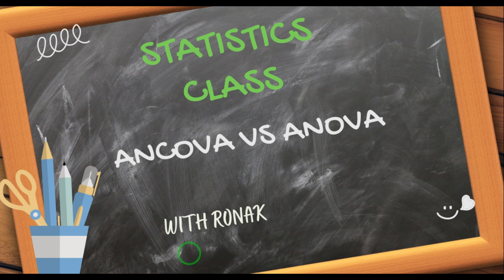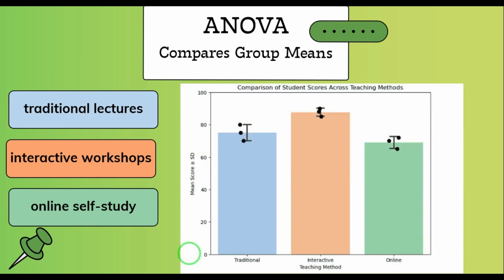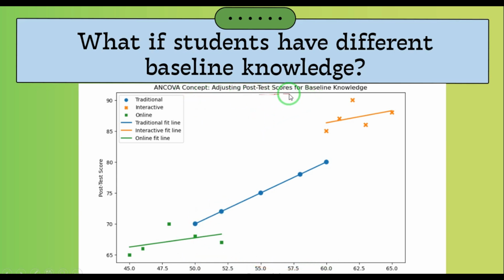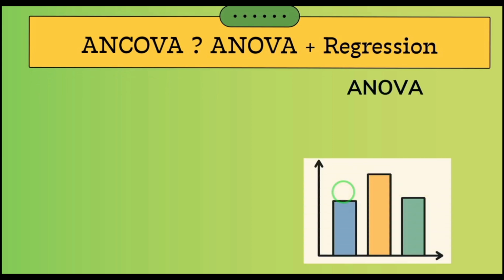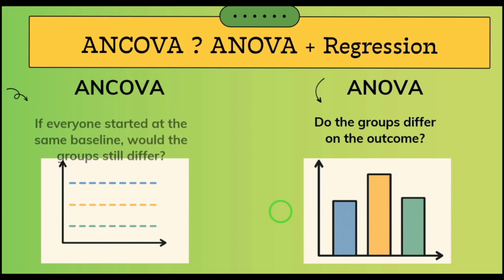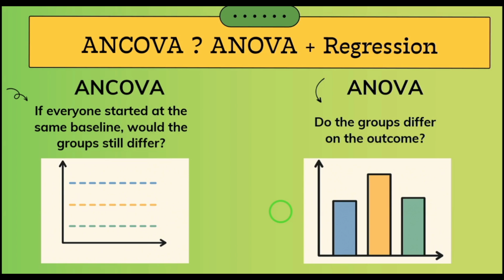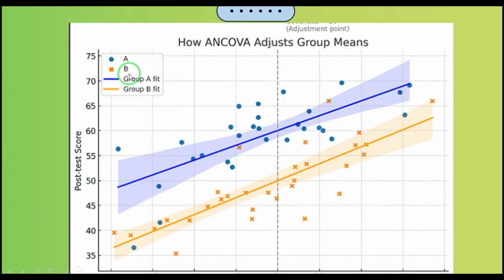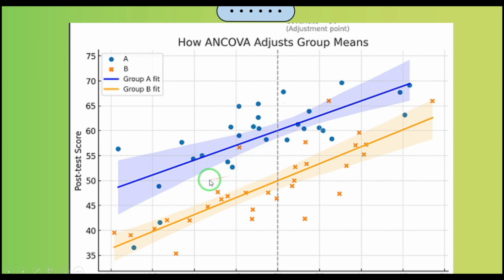What’s the Difference Between ANCOVA and ANOVA?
Are ANOVA and ANCOVA the same thing? Not quite! In this video, I’ll walk you through the key difference between the two methods in a clear and simple way. This is a short, beginner-friendly explanation (around 5 minutes) that will help you truly get the logic behind ANCOVA vs ANOVA.

If you’re a student, researcher, or just brushing up on your stats skills, this video is for you!

00:00 – Introduction
00:55 – What is ANOVA?
01:22 – What is ANCOVA?
02:00 – Key Difference Explained
03:20 – Visual Illustration (baseline adjustment)
04:30 – Wrap Up & Next Steps